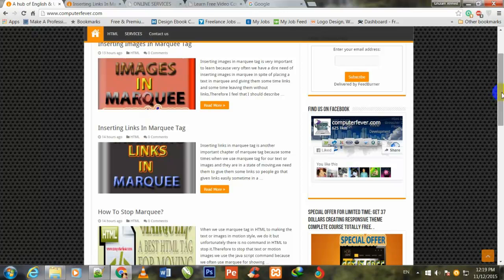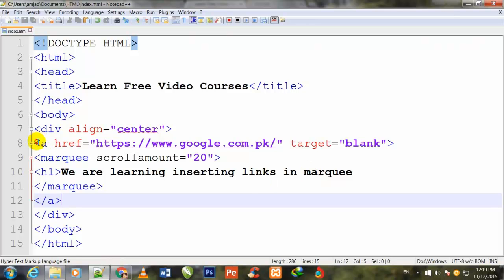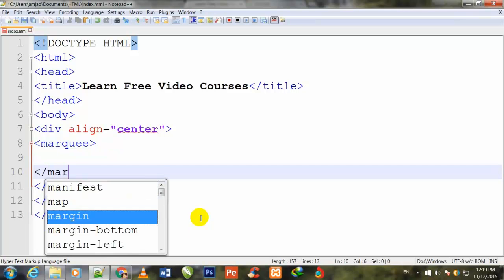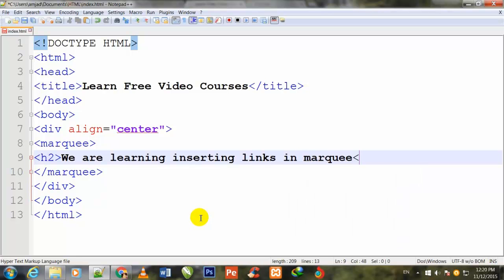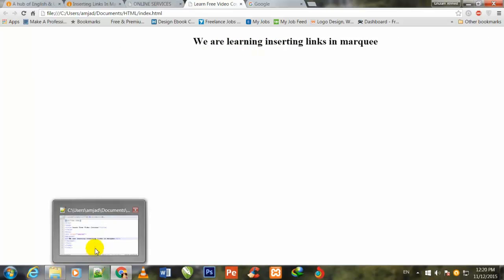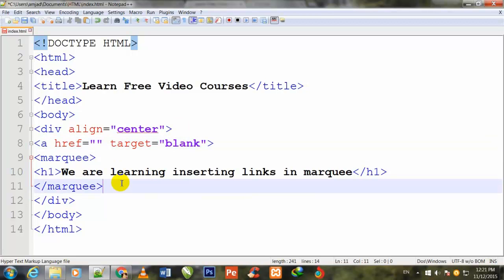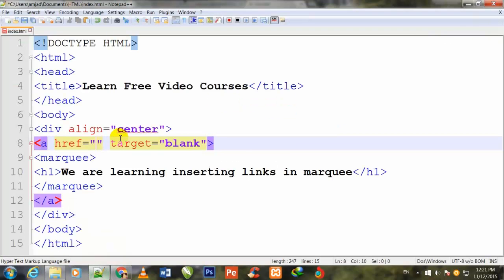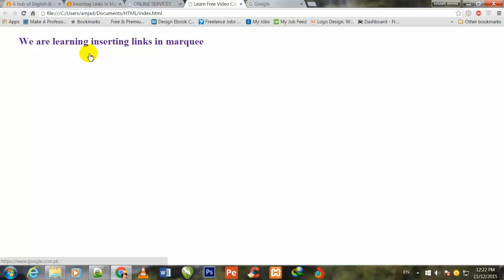html-Inserting Links In Marquee-lecture11